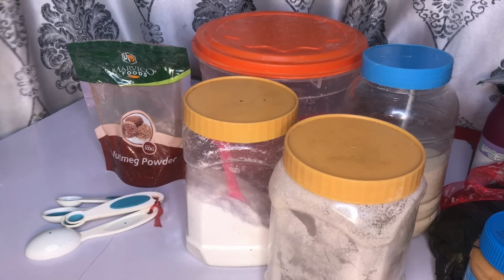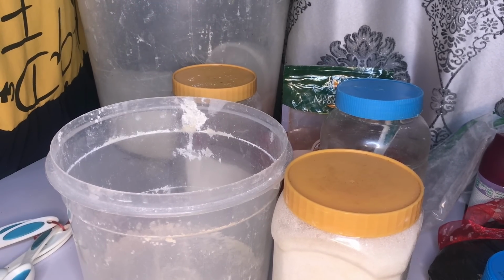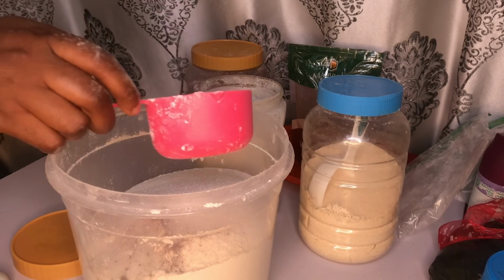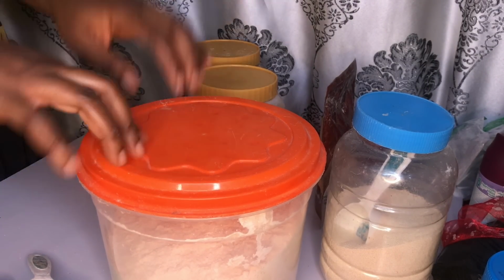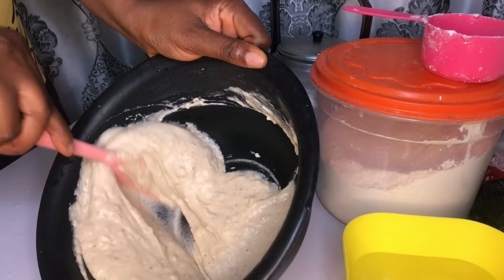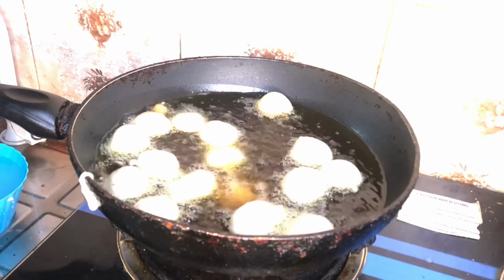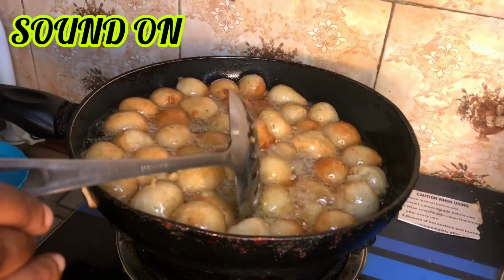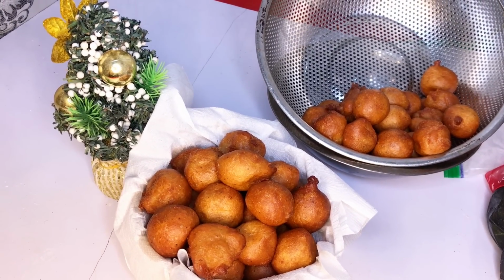My small chops business in Nigeria |Low budget business idea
Hello lovelies, welcome back to a new video, in todays video I share one of the most affordable and lucrative business idea here in Nigeria…

PUFF PUFF is a delicious snack (if wellprepared) and it enjoyed in every home around the country, and even within people living in DIASPORA

I for one have befitted a lot from selling puff puff mix in my environment and I can say of a fact, that you have nothing to loose if you give it a try.

OTHER BUSINESS INSPIRED VIDEO INCLUDE